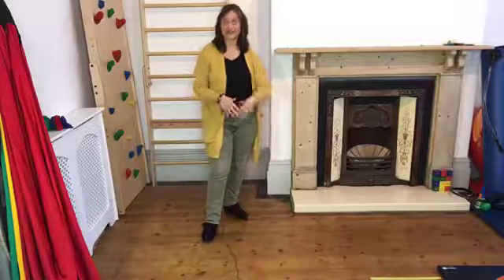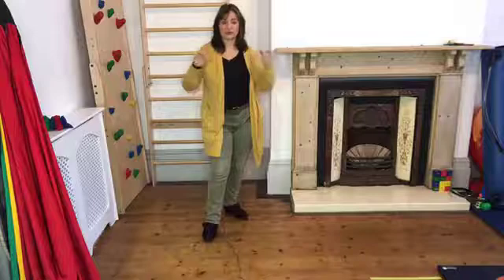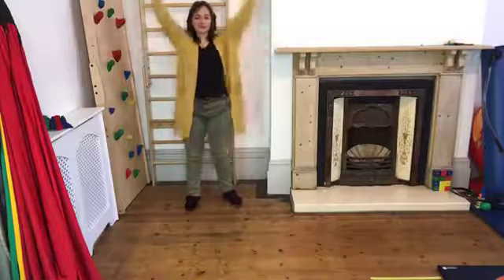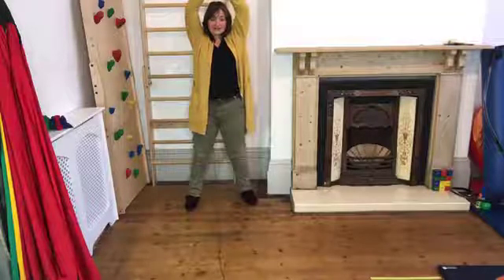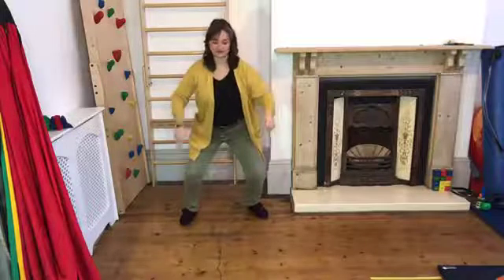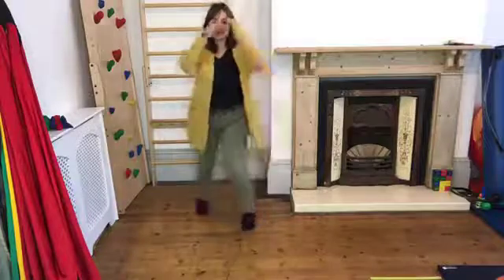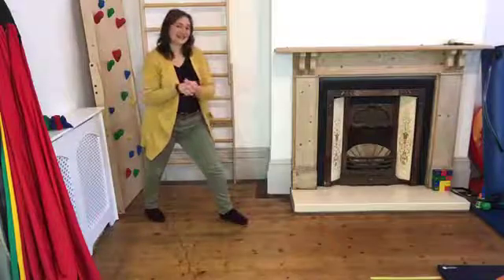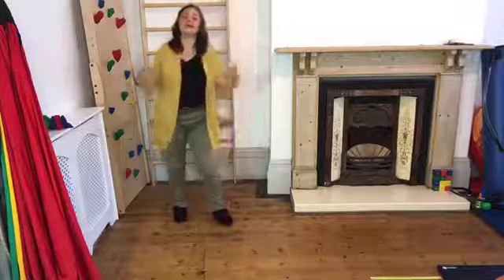Day 13 Go Hold a Pose!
Holding still and squeezing the muscles is a really important skill with all good sensory input too.